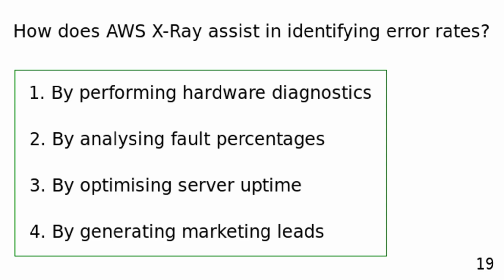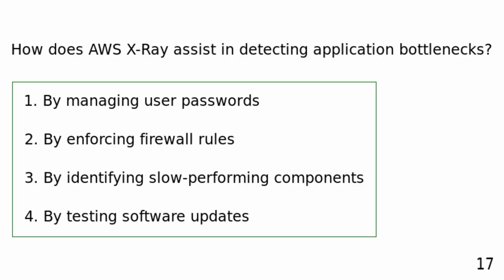AWS X-Ray - Quiz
AWS X-Ray